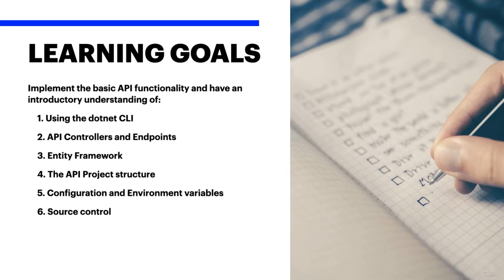18 Section 2 Summary